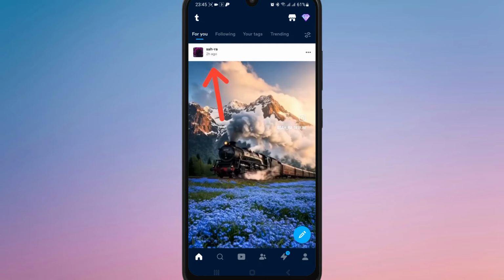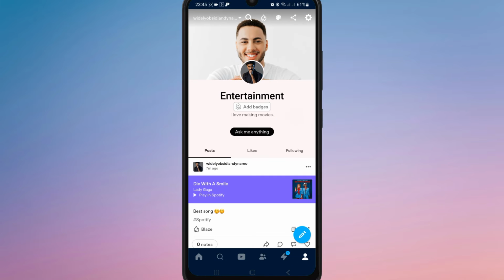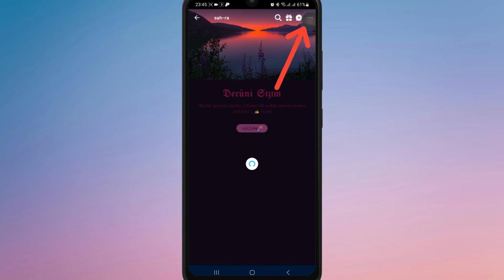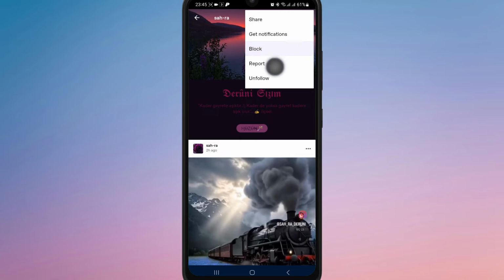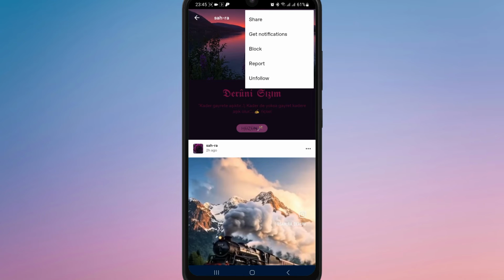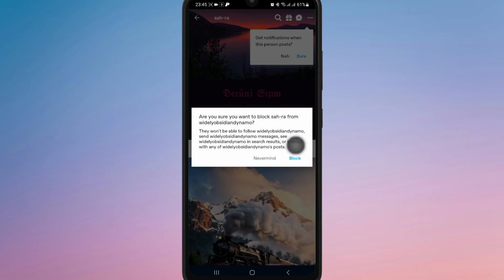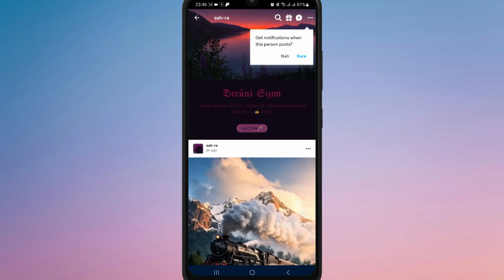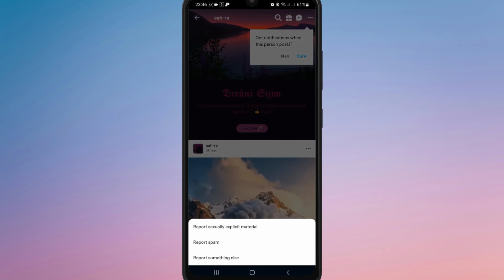How to Block or Report Someone on Tumblr 2025?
Want to protect your Tumblr experience from unwanted interactions or harmful content? In this step-by-step tutorial, you'll learn exactly how to block or report someone on Tumblr with ease. Whether you're dealing with spam, harassment, or just want to avoid certain users, this guide shows you how to use Tumblr's built-in tools like the block option, the report feature, and the moderation settings effectively. We'll also explain what happens when you block someone and how reports are handled by Tumblr’s moderation team.

This video is perfect for anyone who wants to keep their Tumblr account safe, secure, and free from negativity. You’ll also learn how to access a user’s profile, navigate the settings, and submit a proper report for inappropriate behavior or content.